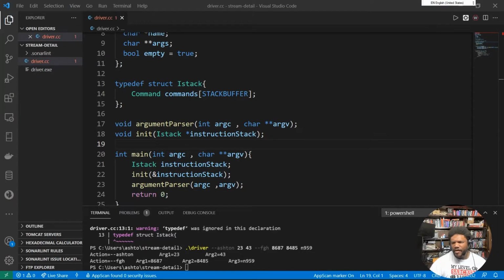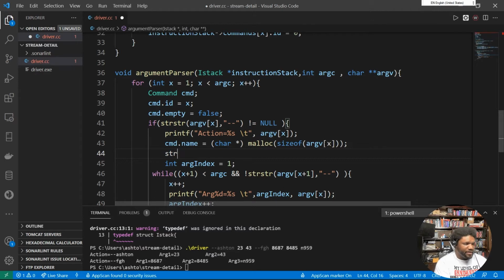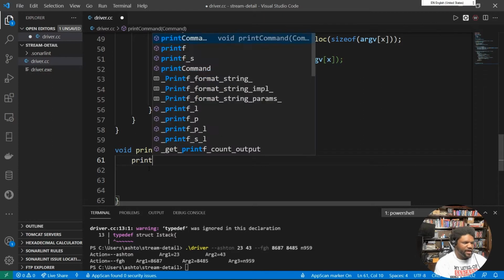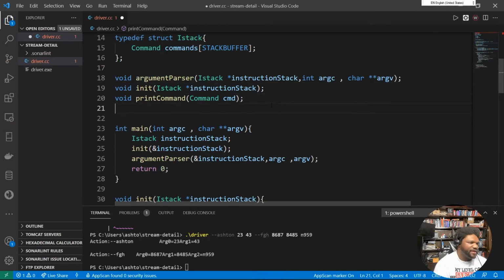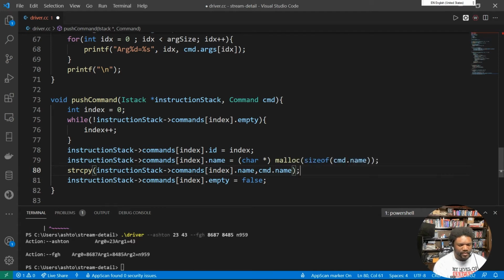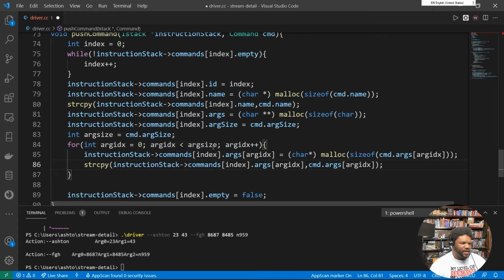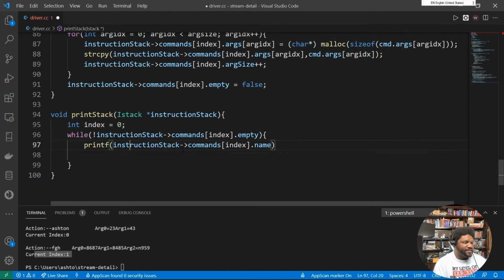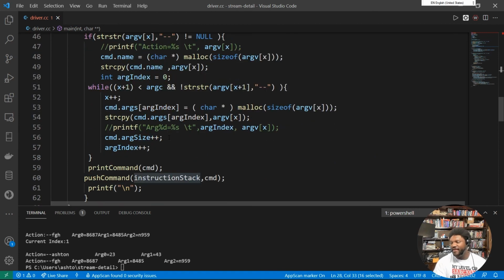Deep Dive Into The C Programming CLI Project - Take 3 Integrating the Instructions Stack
Integrating the Instructions Stack with the Driver and Arguments Parser. As well as algorithms to load the stack with our command messages.